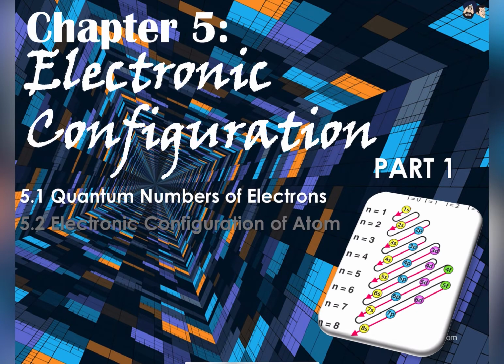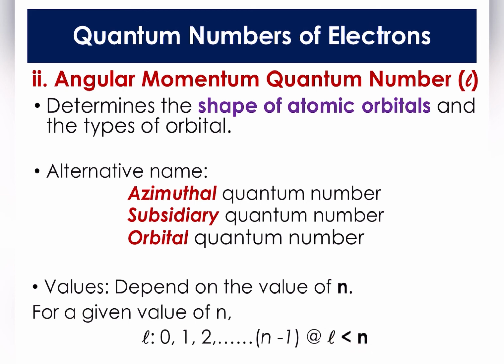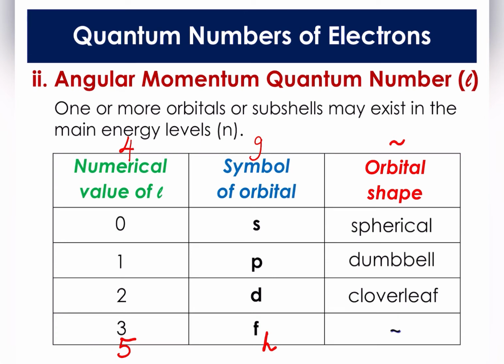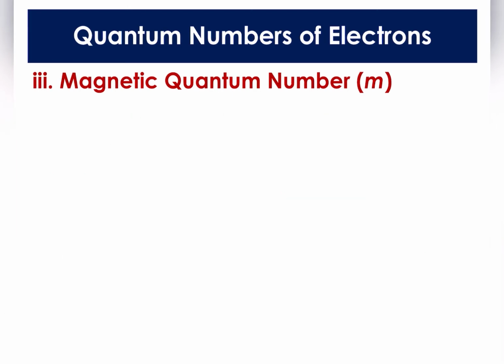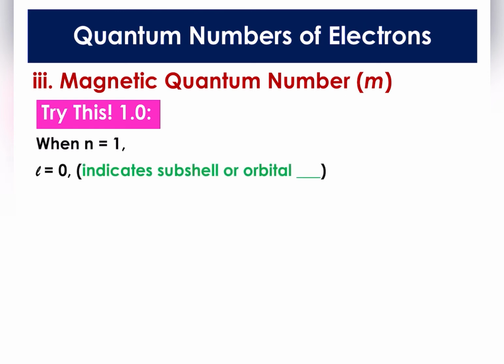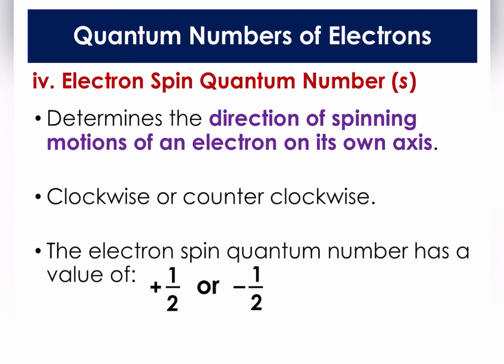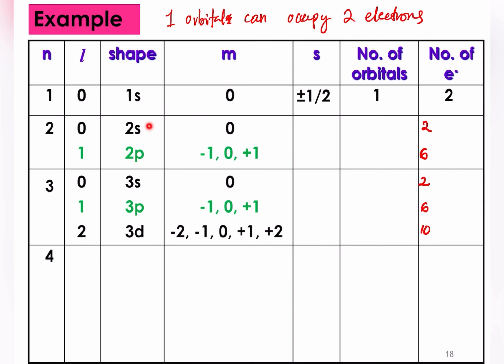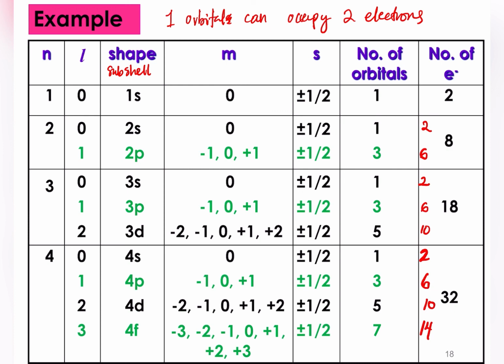Quantum Numbers (Chapter 5; Part 2)